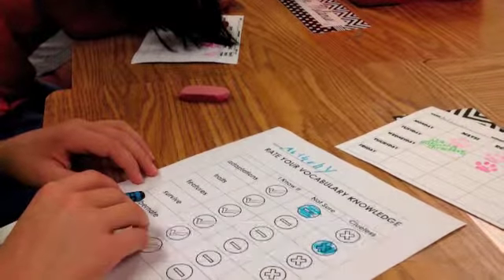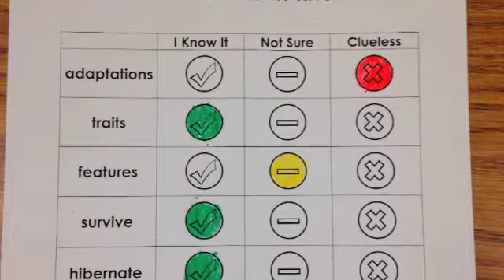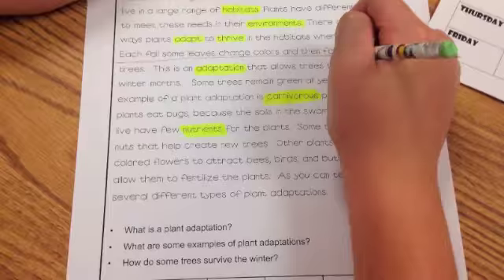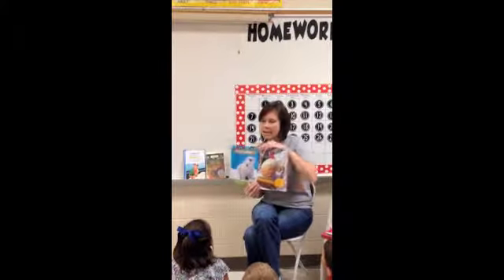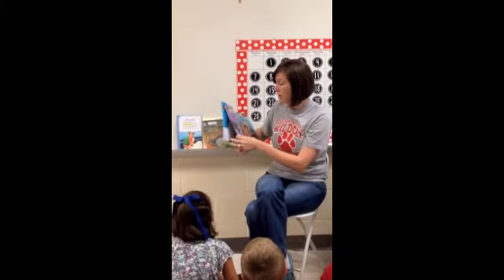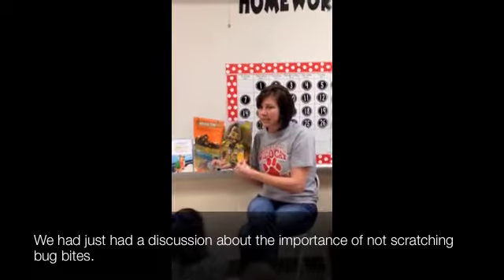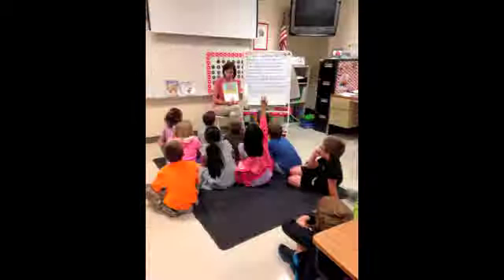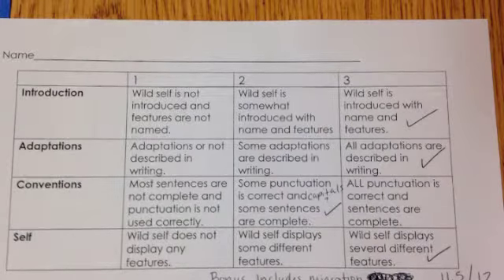Content Area Literacy